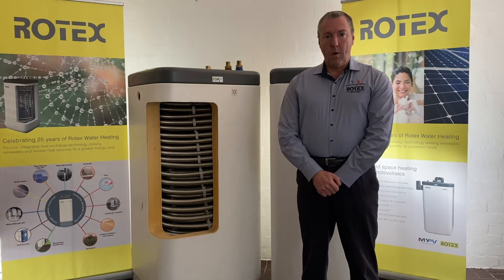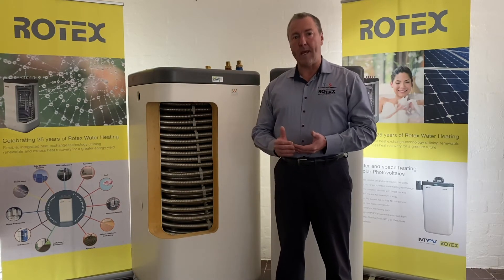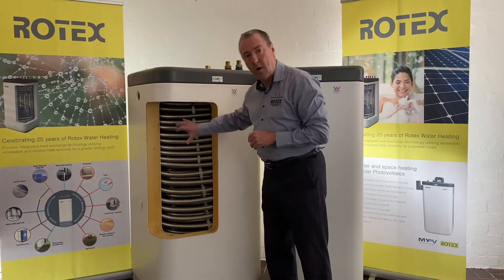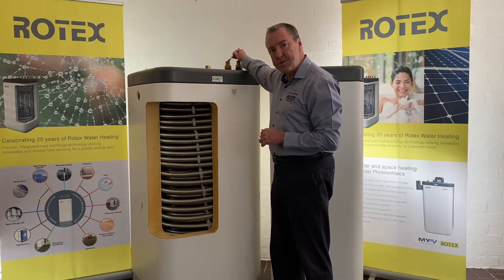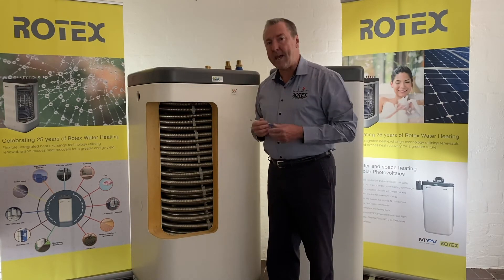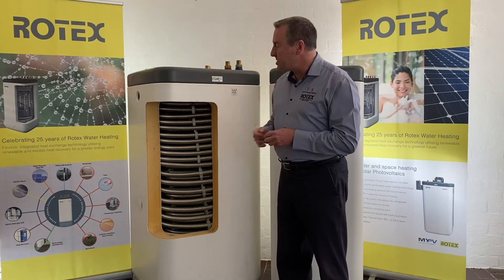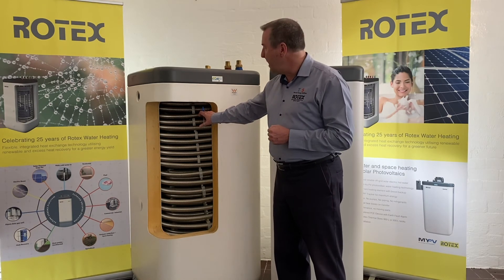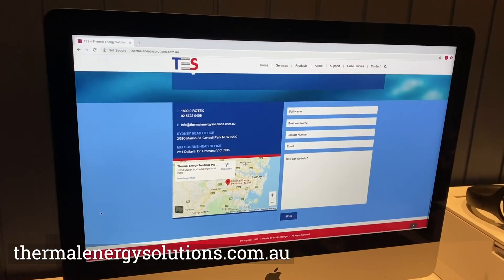What is a ROTEX Thermal Storage Tank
The unique hybrid storage heat exchanger operates as an unpressurised tank with stainless steel corrugated heat exchange coils to provide hygienic hot water. The tank internal and external walls are impact resistant polypropylene and house heat retaining insulating foam. As the tank is non pressurised, expansion and contraction is reduced and tank wear and tear is minimized significantly increasing system durability and longevity.
The tank is designed with delivered water quality to the end users being paramount as well as to function with minimal maintenance with optimized heated water flow rates via stainless steel single or multiple coils.
The stored water in the tank is completely separated from the delivered water as the unique extruded coils collect heat energy and deliver flow direct from mains cold supply with the necessary heat transfer occurring as energy is collected, used and maintained.